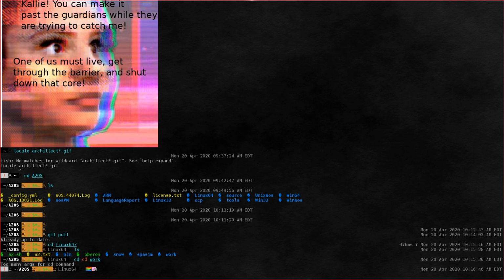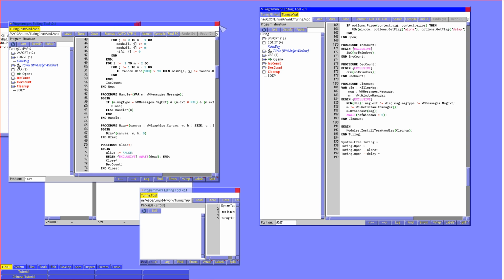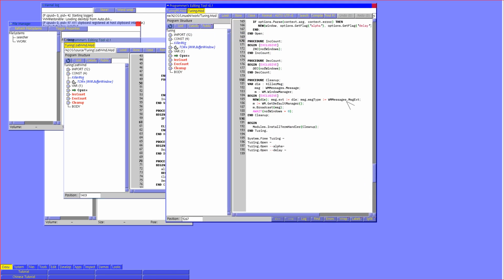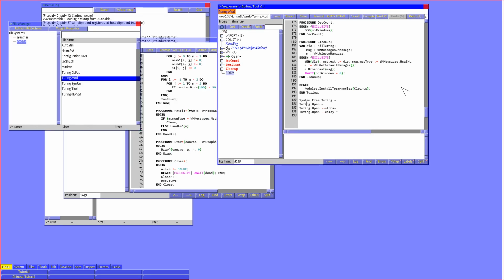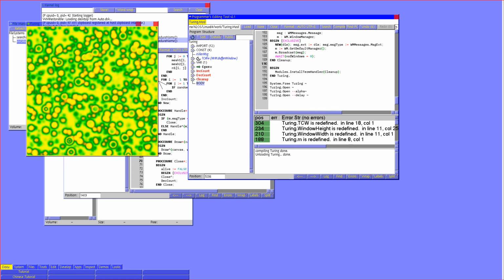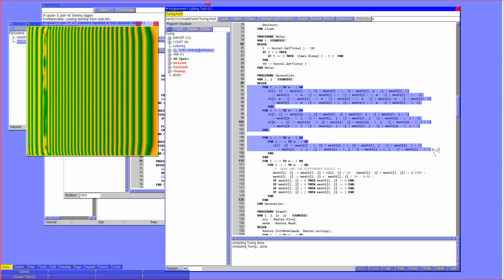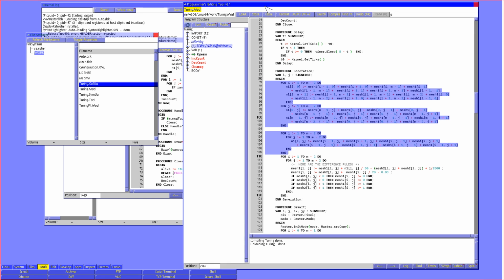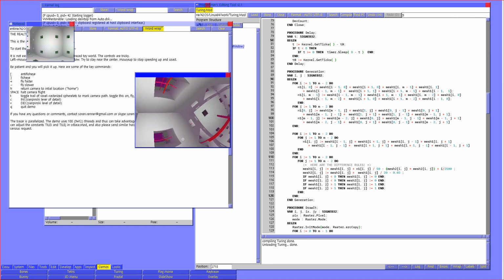endless eight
Oberon  A2OS tutorial